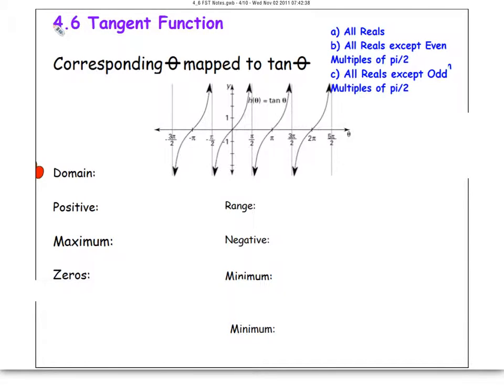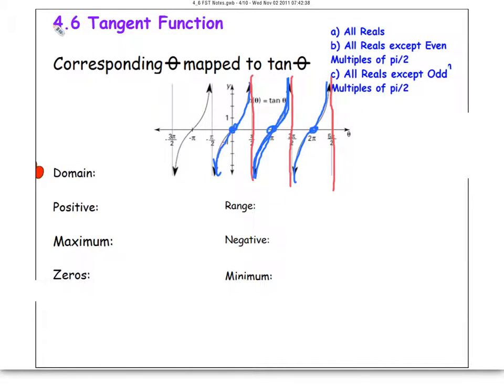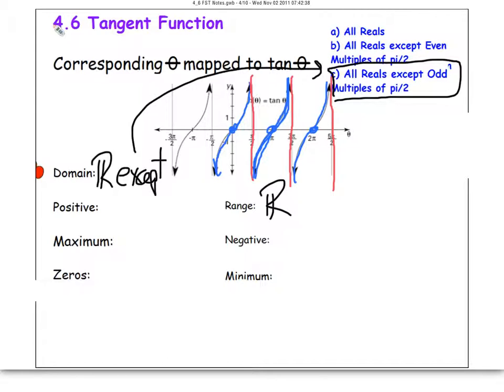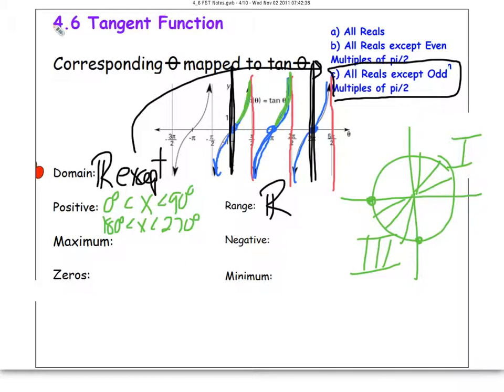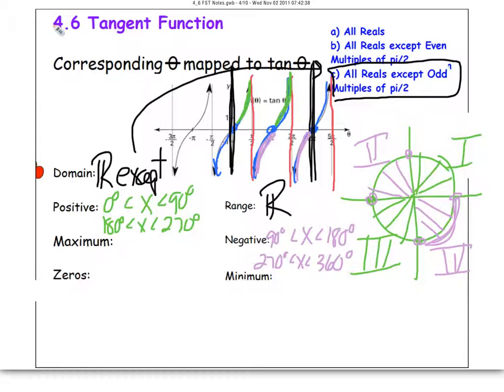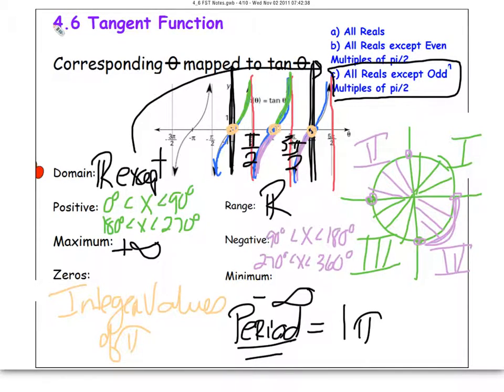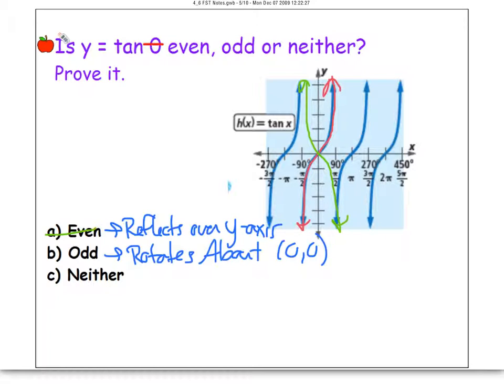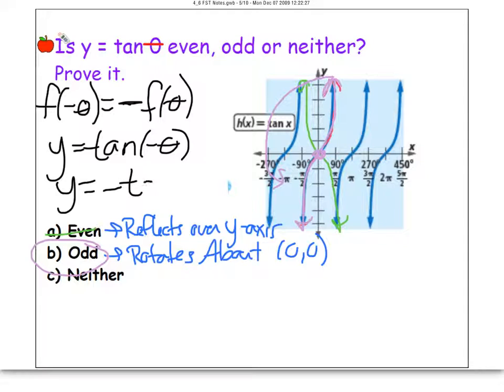4 6b FST Notes